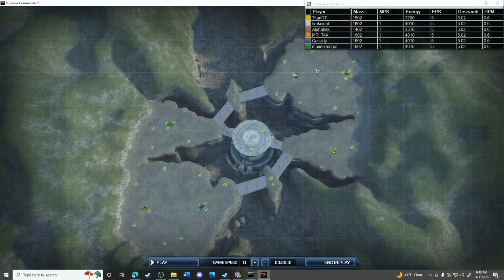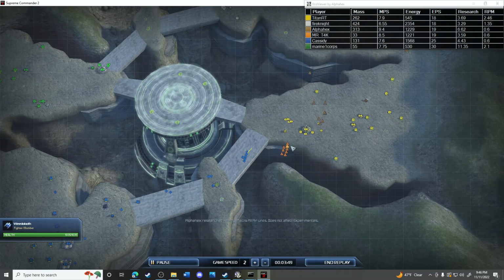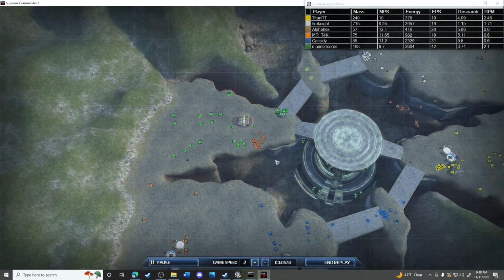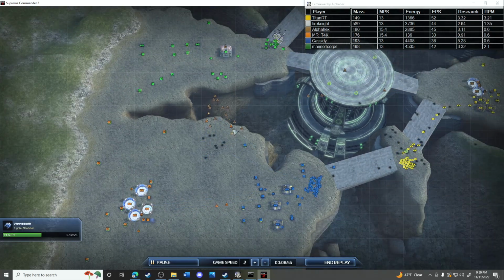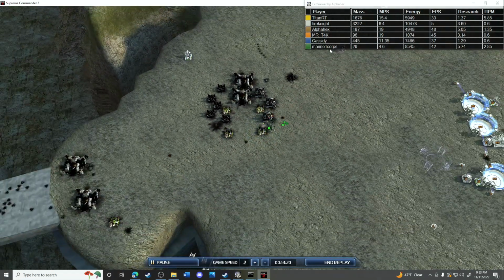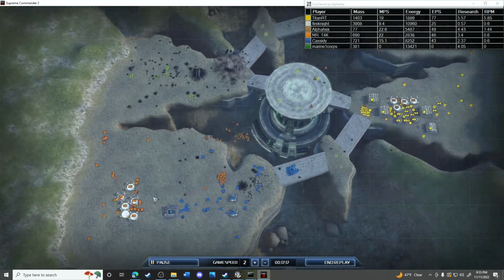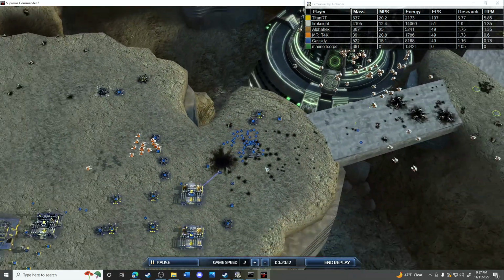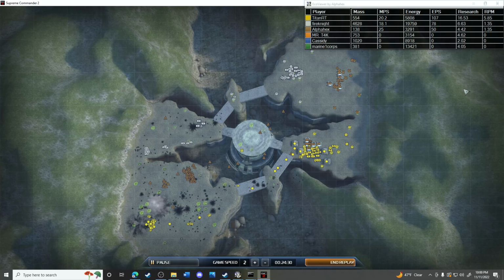Supreme Commander 2 Pro Cast # 319 3v3 on Van Horne Core Epic Gameplay - Steal Speaks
Supreme Commander 2 Pro Cast # 319 3v3 Cassidy, MR_T4K, & marine1corps vs. fireknight, Alphahex, & TitanRT on Van Horne Core Epic Gameplay - Steal Speaks